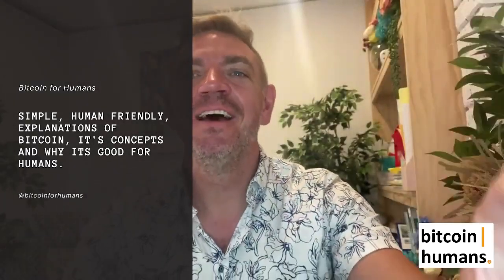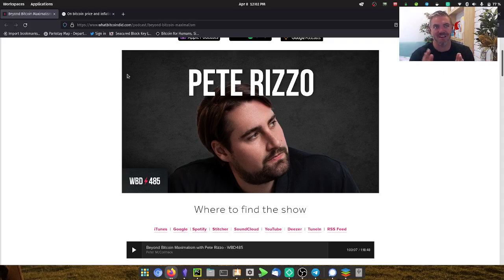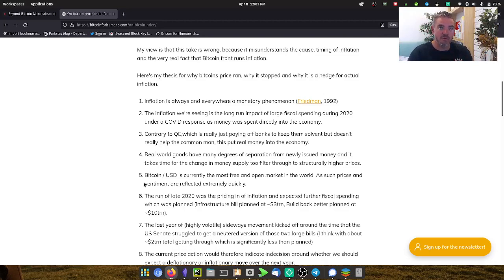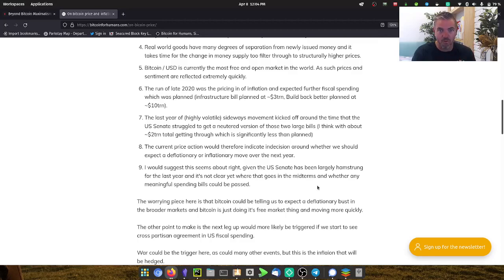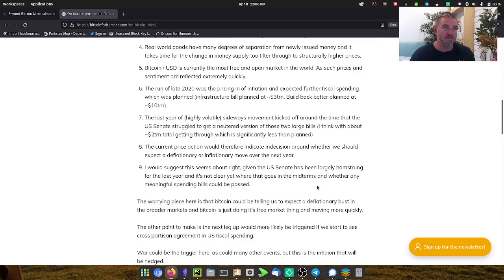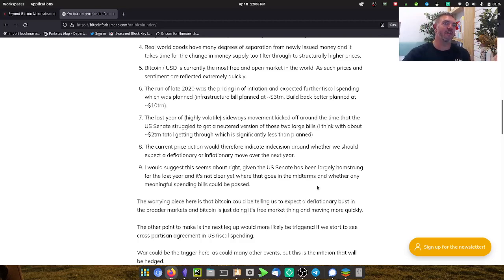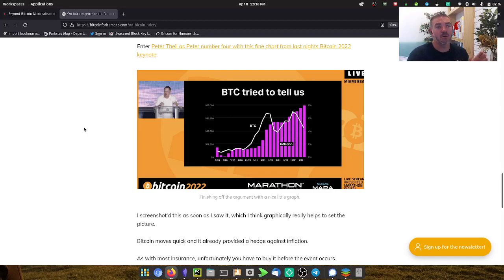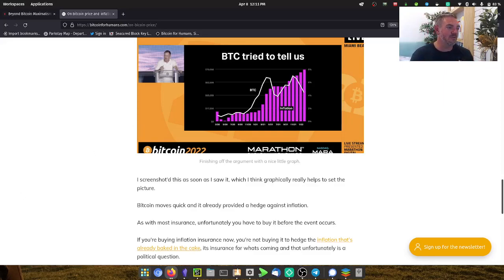Does bitcoin hedge against inflation?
Does bitcoin hedge against inflation? YES - but found out how!

I don't like to talk about price, but the "inflation hedge" question is important to understand and very relevant to what we're experiencing in the world right now.

This sets out how to think about bitcoin price in response to inflation, what will cause the next run and what it is telling us now.